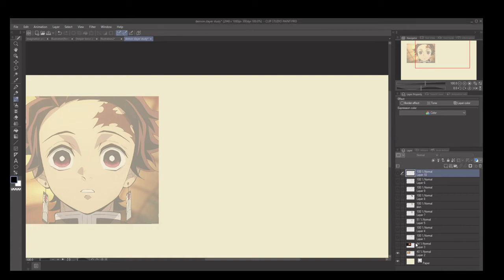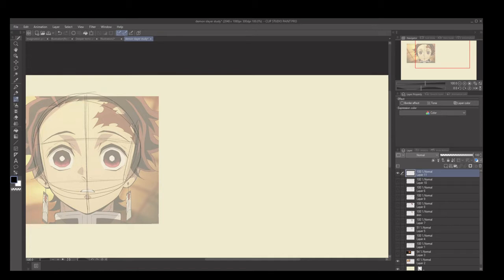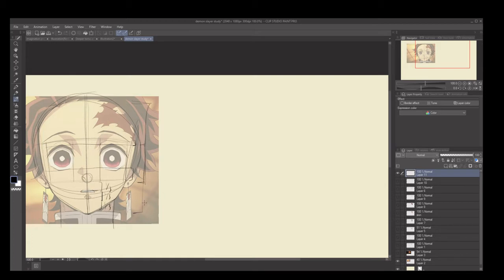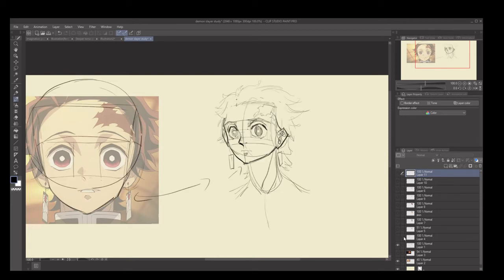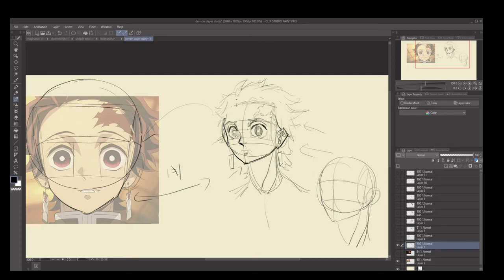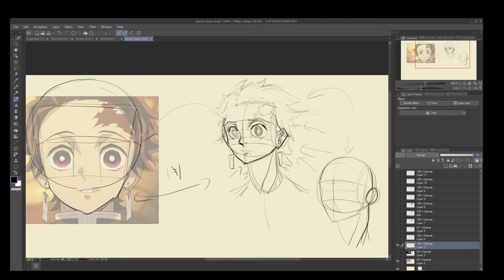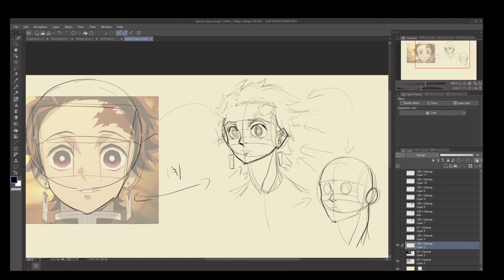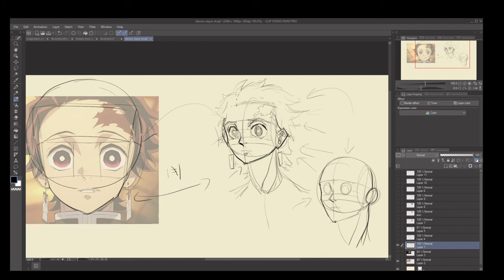One Way to Study Manga Art Styles